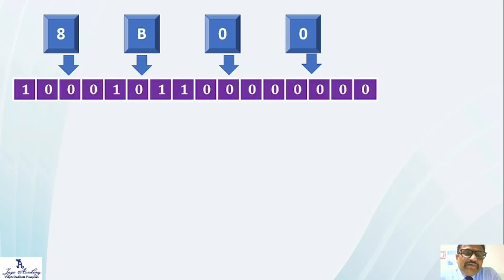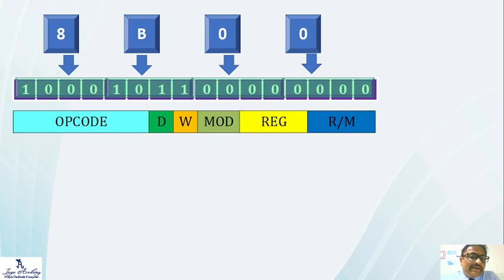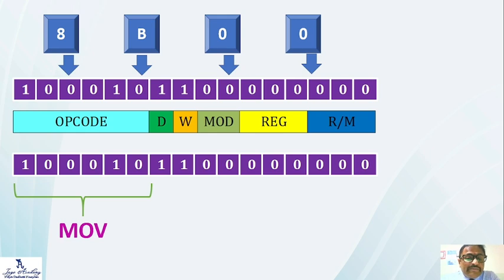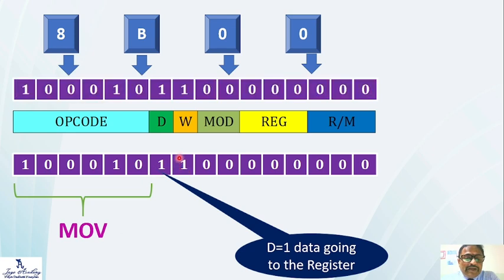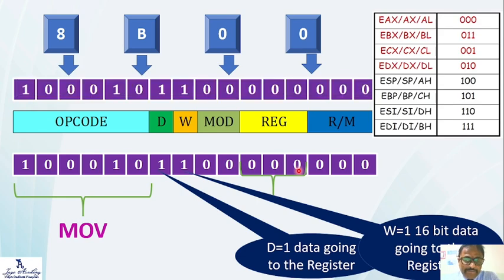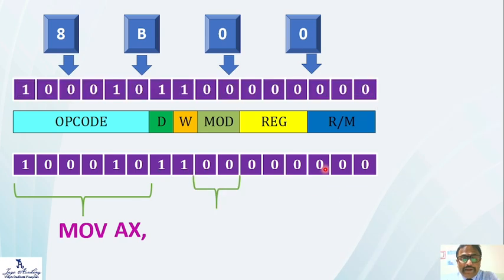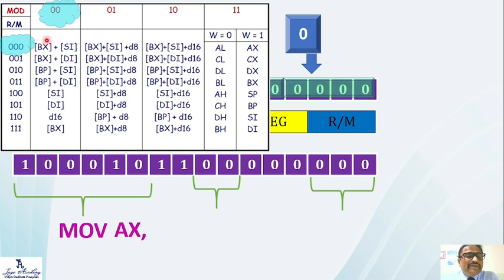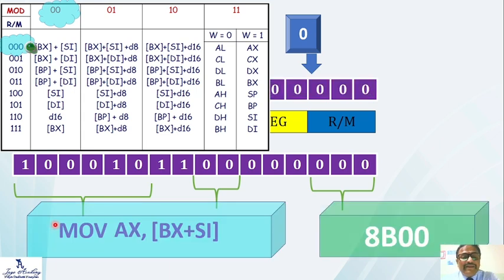Machine Instruction to Assembly Instruction Example 2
Microprocessors, 8086, programming, instructions